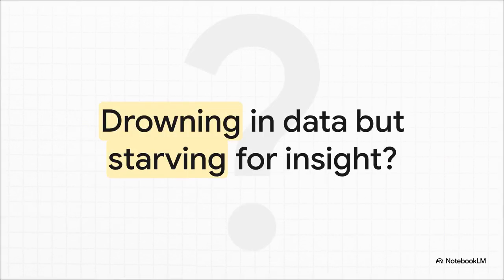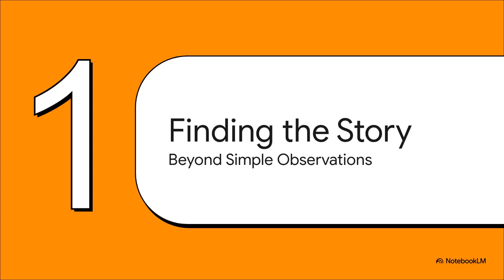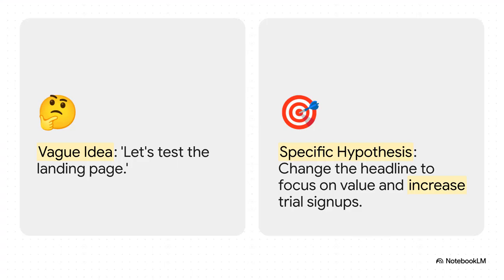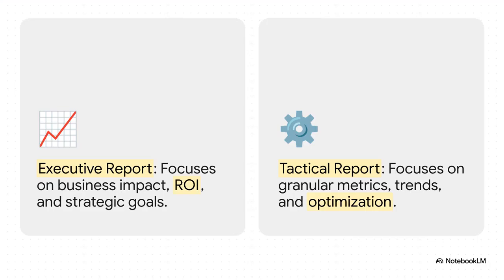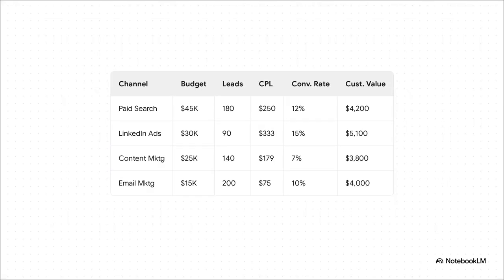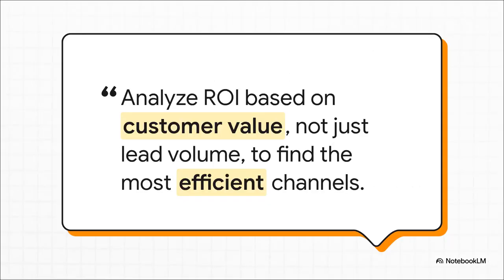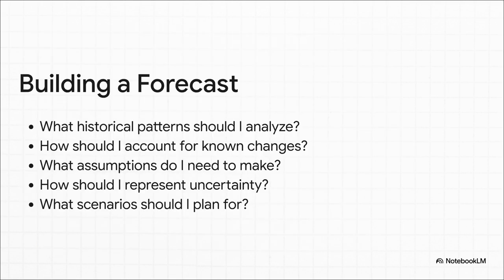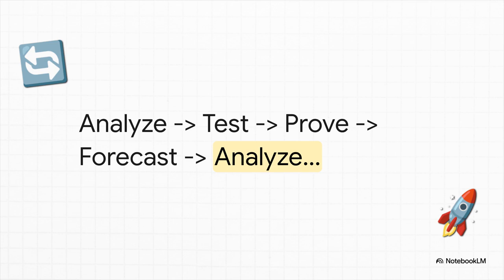Prompt Engineering for Marketing Chapter 8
Marketers can now leverage **ai tools for marketing** to make **data driven decision making** easier than ever. Improve your **marketing** strategies with robust **marketing analytics**, gaining insights into **r o i** and overall performance. Dive into **digital marketing** and **business analytics** to stay ahead. This Explainer is free to use as is by Individuals and Organizations.  If you need a version with custom content or organizational branding, or collateral material, such as the report or written tutorial this Explainer was based on, contact Bob  - Chief Technologist at Virtualization Options LLC for more information. VOLLC Virtualization Options LLC - A Colorado-based Research, Education, and Advisory Organization